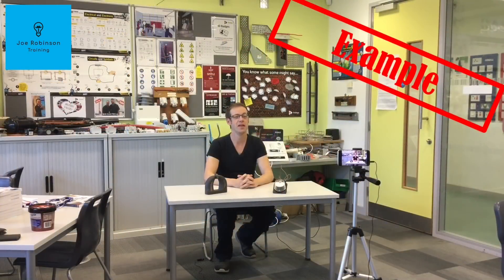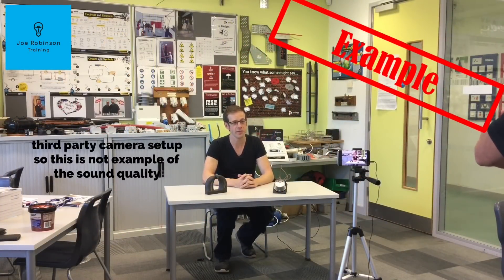Exciting NEWS Electrical Science and Principles Channel has been Launched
You asked for Science and Principles content and Joe Robinson Training Channel has now landed. Please checkout our new content  as we develop material to aid you through your electrical training.